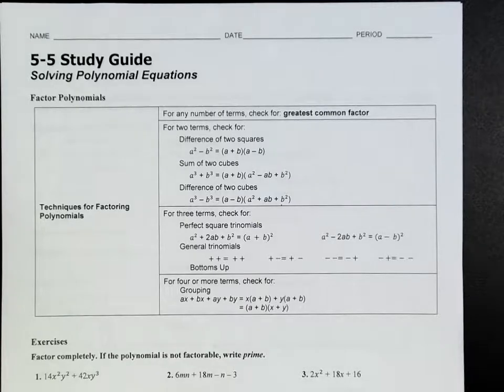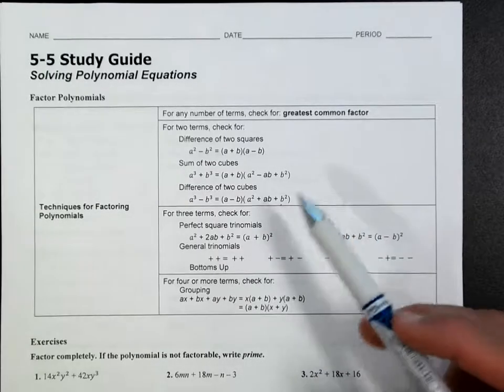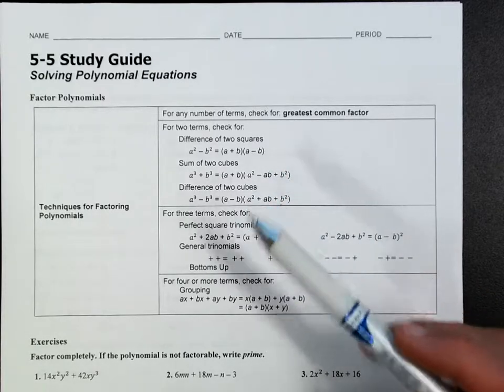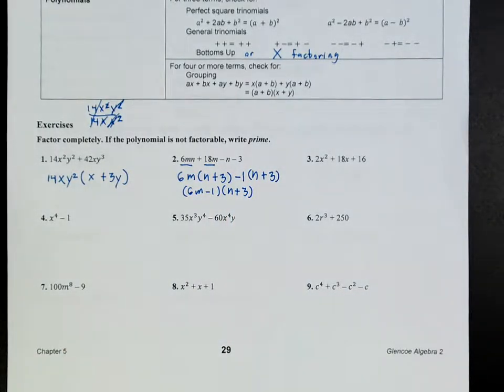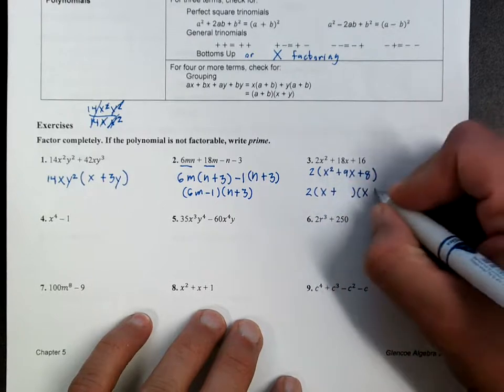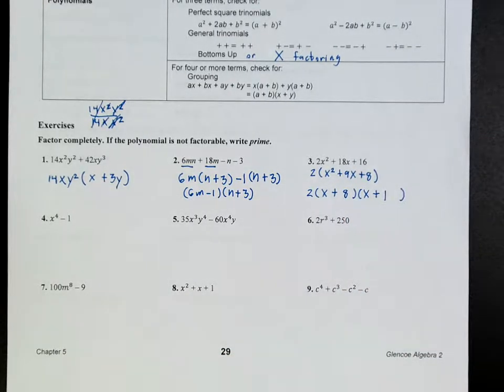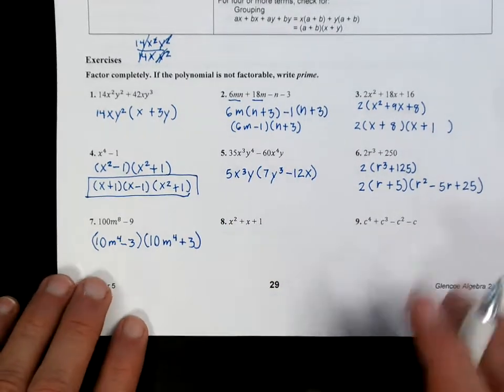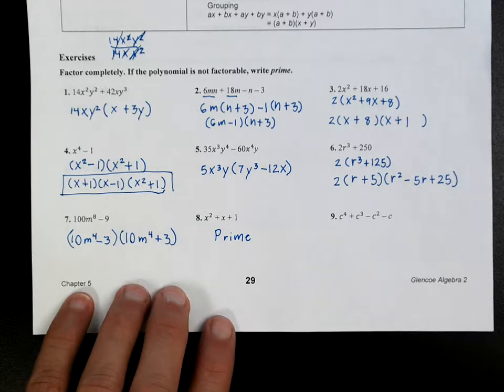Solving Polynomial Equations Part 1